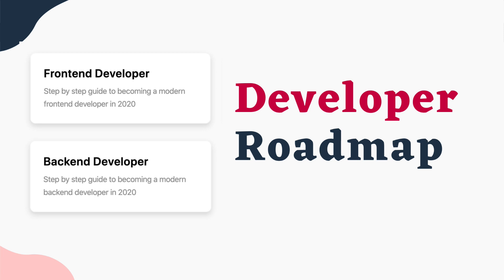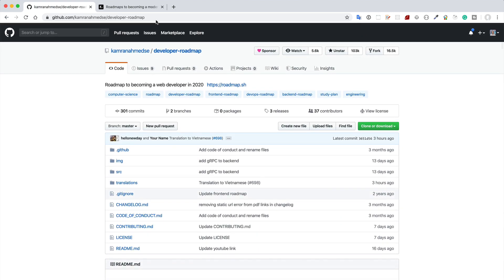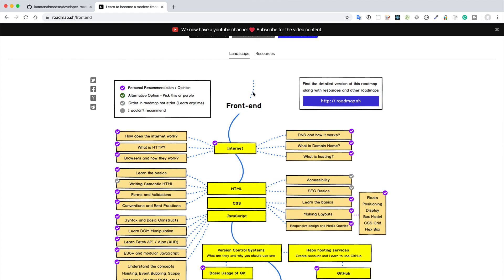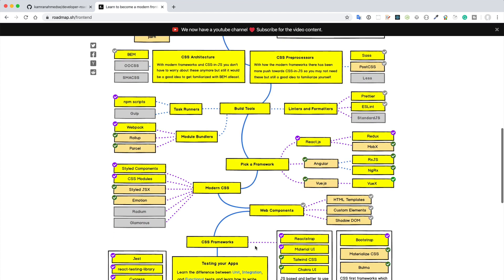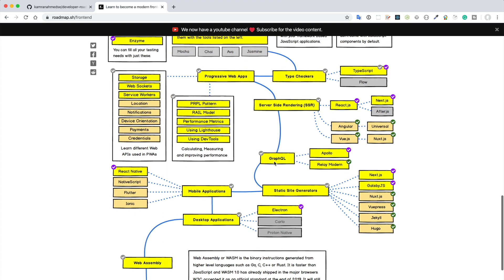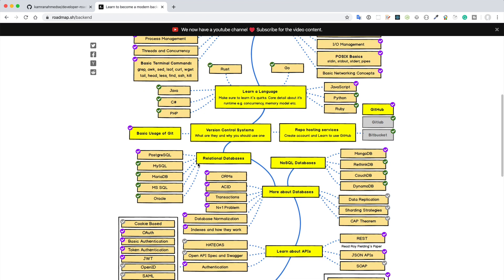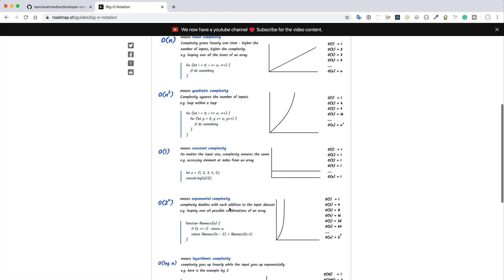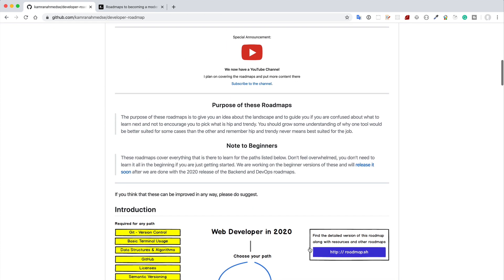Developer Roadmaps All in One for [ Web Developers ]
Recently I get noticed by a repo which is a very popular repo in GitHub named "developer roadmaps". If sometimes you get confused about what to learn to be a developer especially web-related things then these sites will help you to understand better or give you a clear picture.